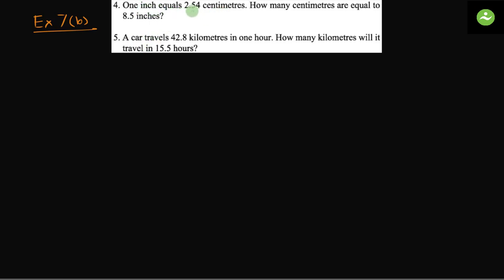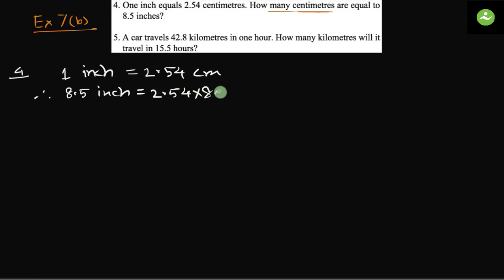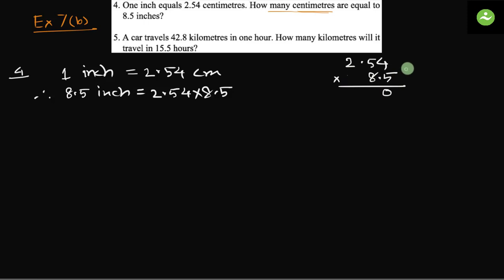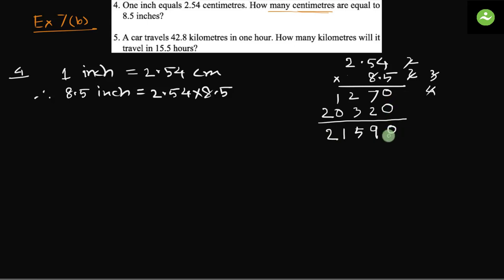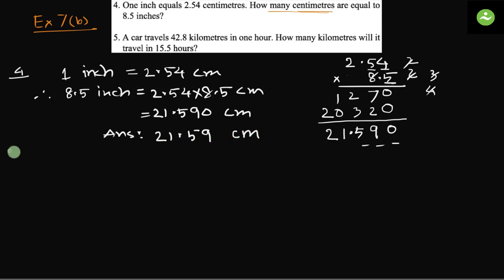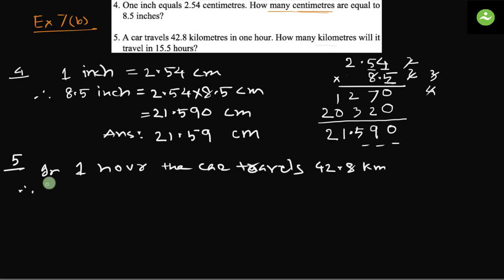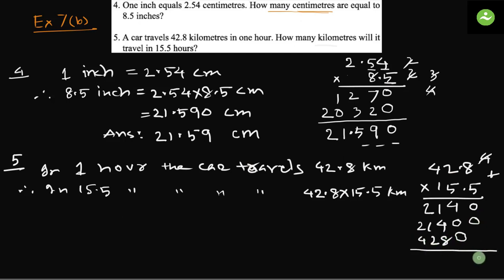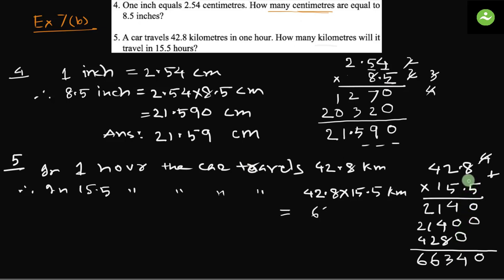Question no 4, Question no 5, Exercise 7(b), Decimal Fractions, Class V Math English Version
Recommended Solutions to Question no 4 and Question no 5; Exercise 7(b) Decimal Fractions, Arithmatic Class Five Math English Version